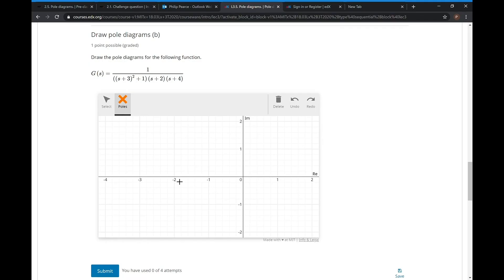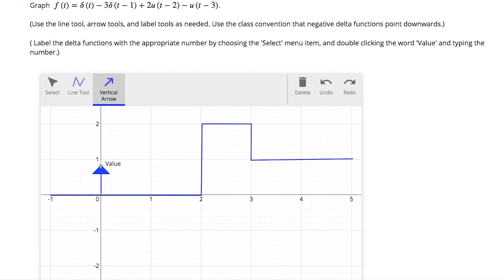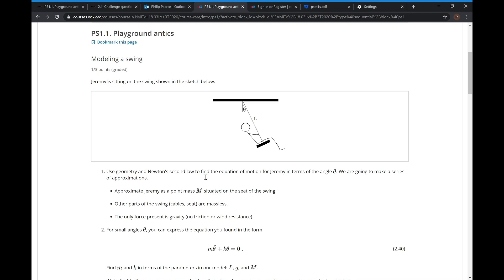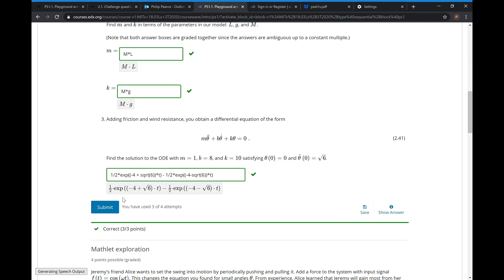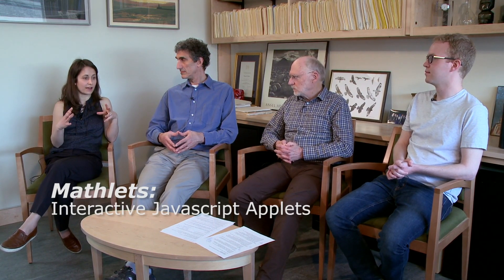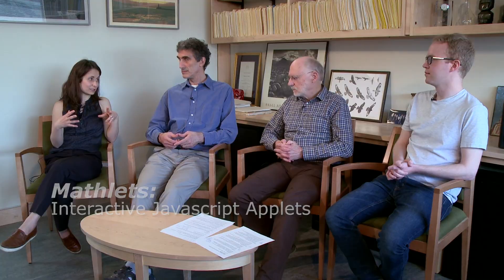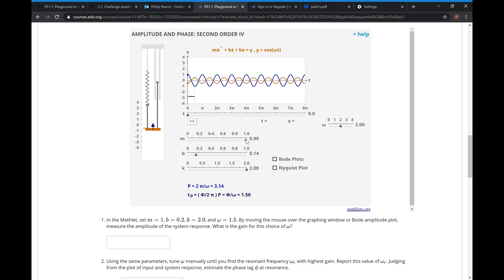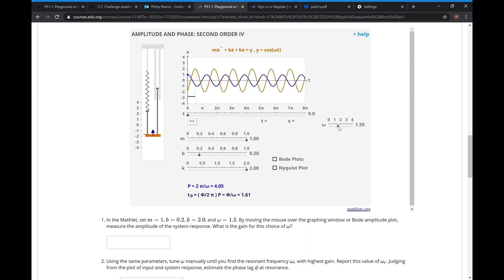Instructor Insights: Facilitating a Blended Learning Experience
MIT 18.031 System Functions and the Laplace Transform, Spring 2018
Instructor: Jennifer French, Jeremy Orloff, Haynes Miller, Philip Pearce

In this video, instructors Jennifer French, Jeremy Orloff, Haynes Miller and Philip Pearce discuss how 18.031 System Functions and the Laplace Transform is taught as a blended learning course.

0:00 OCW Intro
0:12 Now a blended learning experience
1:49 Using digital tools
3:10 Homework and immediate feedback
5:11 Integrated mathlets